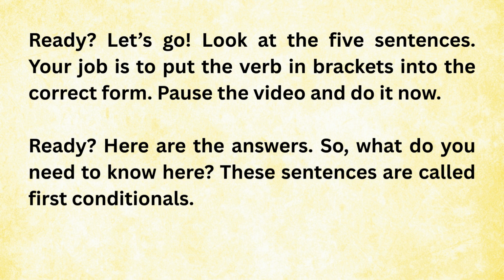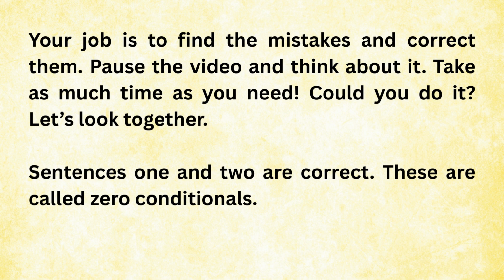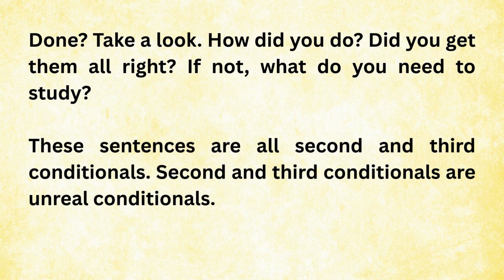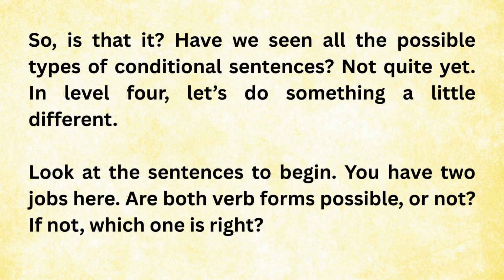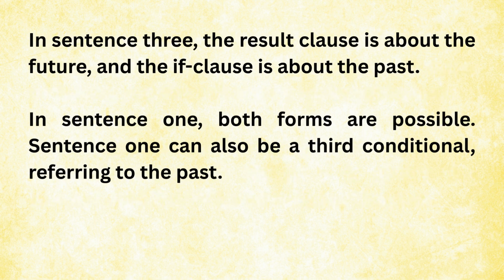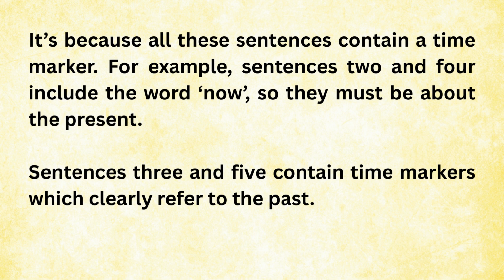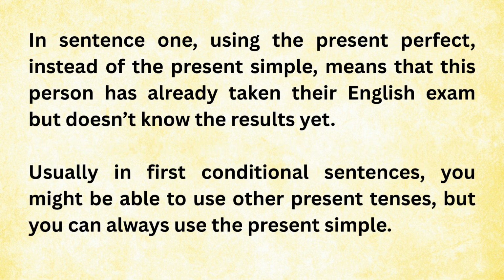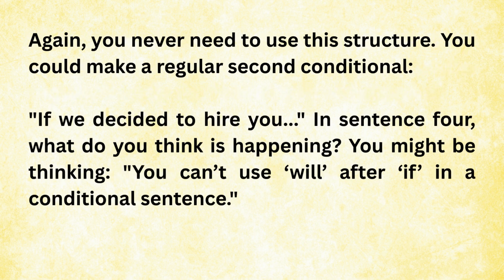Using Conditional Sentences in English - 5 Levels of Difficulty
Welcome to English Speaking Practice – Speak English Fluently and Confidently!

Are you looking to improve your English speaking skills for daily life, work, travel, or exams? You’ve come to the right place! At English Speaking Practice, we help learners of all levels become confident English speakers through simple, practical, and engaging lessons.

This channel is specially designed for non-native English speakers who want to speak English clearly and fluently. Whether you're a beginner or intermediate learner, our videos will guide you step by step to improve your pronunciation, vocabulary, grammar, and conversation skills.

Real-life dialogues and role plays

English for job interviews and professional use

Spoken English for travel, shopping, and more

English pronunciation and accent training

Vocabulary building with usage examples

Listening and speaking exercises for fluency

Our goal is to help you speak English naturally and confidently in real situations. We use slow, clear speech and simple explanations to help you follow along, repeat, and practice with each lesson. You don’t need any textbooks — just watch, listen, and speak with us daily!

✅ Perfect for:

Students preparing for IELTS, TOEFL, or spoken English tests

Professionals looking to improve workplace communication

Beginners learning English from scratch

Anyone who wants to speak English in real-life situations

📈 With regular practice, your English speaking skills will improve week by week.

🔍 Popular search keywords we cover:
English speaking practice, daily English conversation, learn English speaking, English for beginners, speak English fluently, English listening and speaking, spoken English for daily use, English dialogue practice, conversation in English, and real English practice.

📬 Have questions or want us to make a video on a specific topic? Leave a comment or message us directly — we’re here to help you succeed.

English Speaking Practice – Let’s Speak English Together, Every Day!